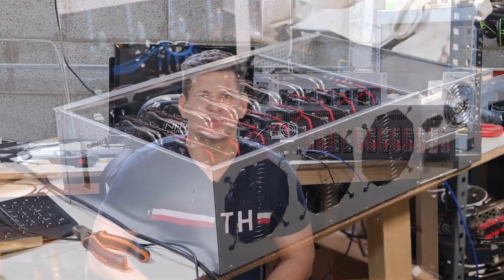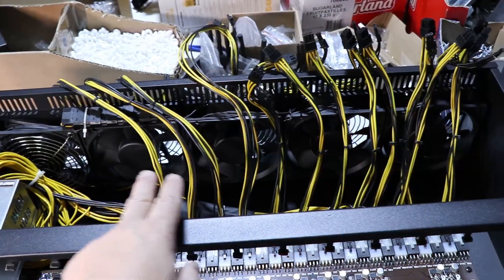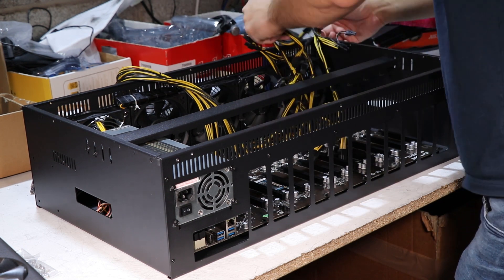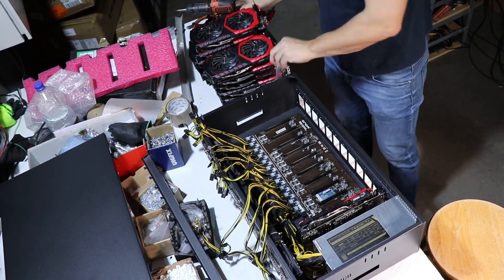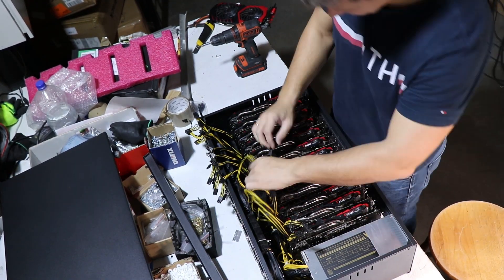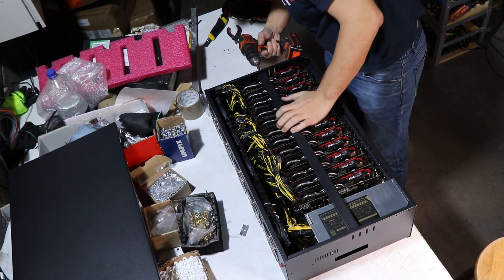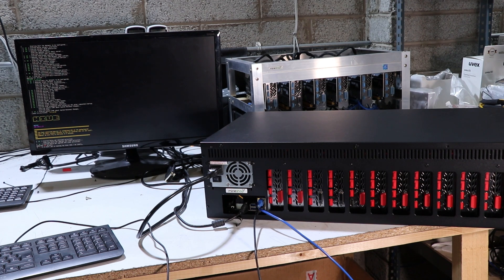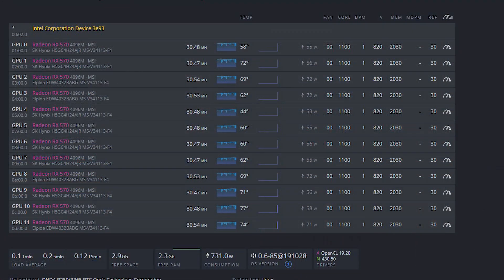365 mh/s Ethereum mining rig | Best price per hash | MineBox12 mining case!?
365 mh/s Ethereum mining rig |  Best price per hash | MineBox12 mining case!?

365 mh/s Ethereum mining rig |  Best price per hash | MineBox12 mining case!?